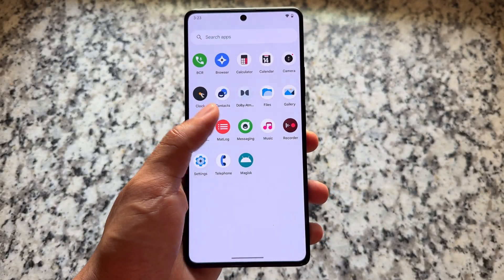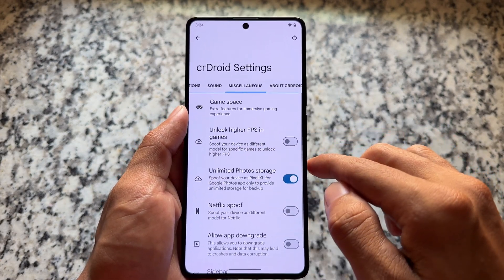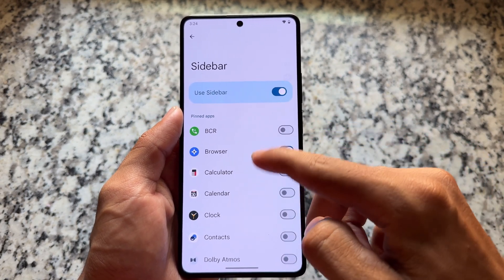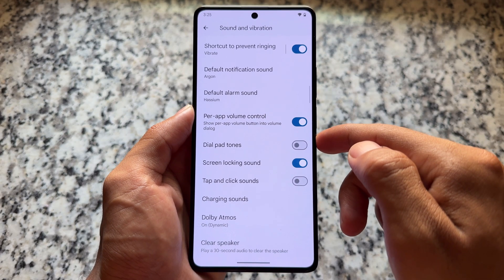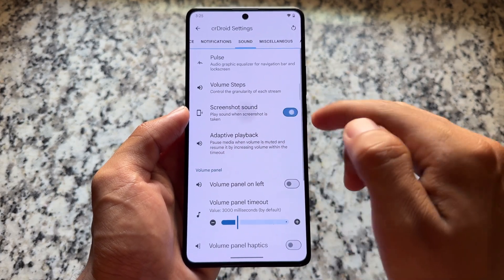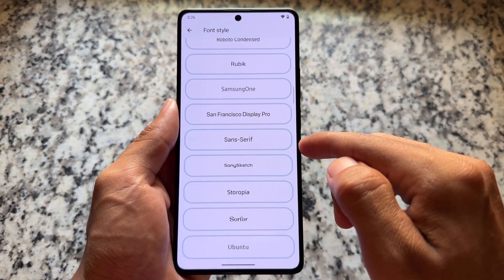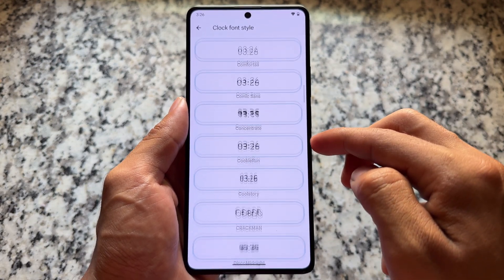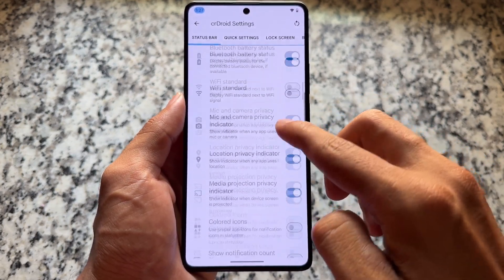Official crDroid v11.6 is Here! 🔥 Android 16 Goodies + Play Integrity? 🔓📱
Hey guys, What's Up? Everything is good I Hope. This video will show you " Official crDroid v11.6 is Here! 🔥 Android 16 Goodies + Play Integrity? 🔓📱 ". Watch this video until the end to understand everything.